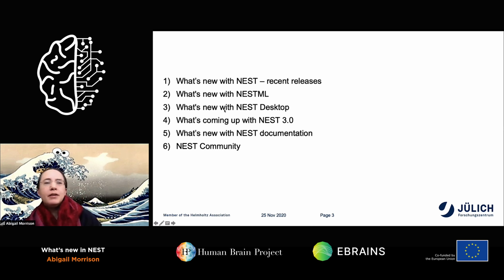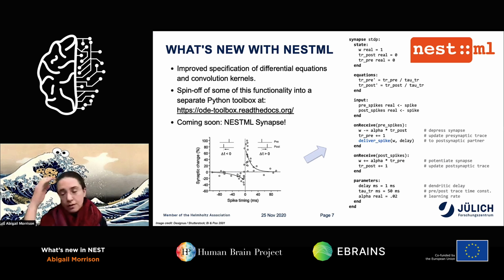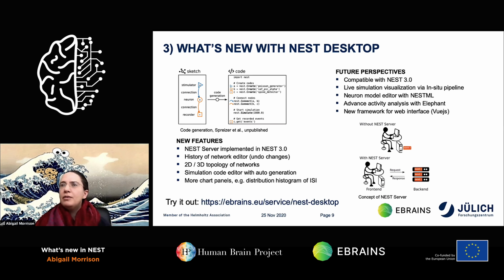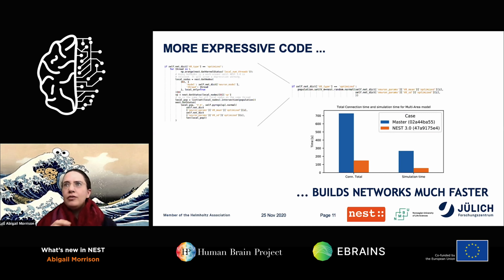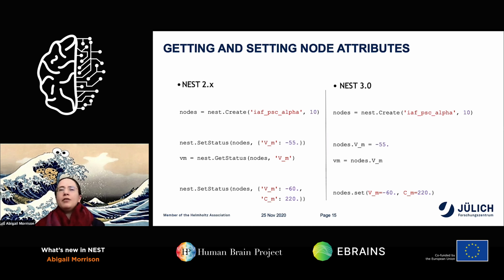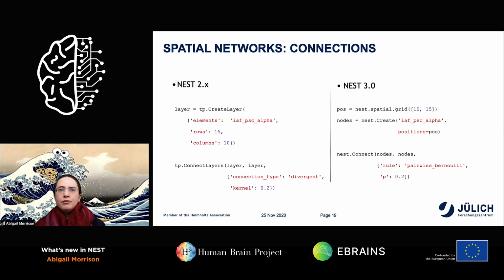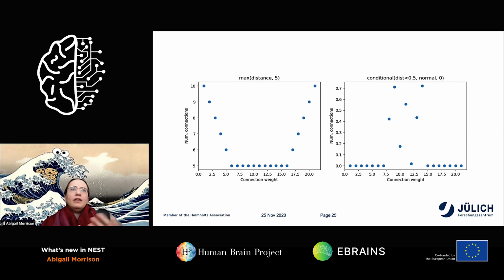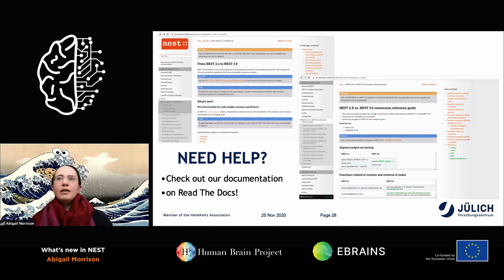Morrison Abigail - What's new in NEST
What's new in NEST
Speaker: Abigail Morrison, Forschungszentrum Jülich, Germany

Codejam #11
Raising the Maturity of EBRAINS
24–26 November 2020
Virtual Event

or visit:
humanbrainproject.eu/education